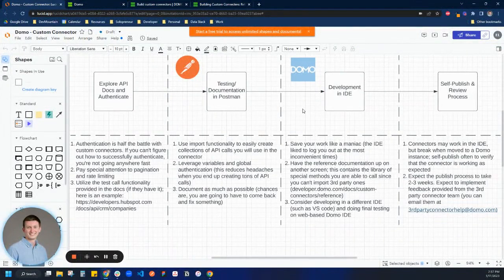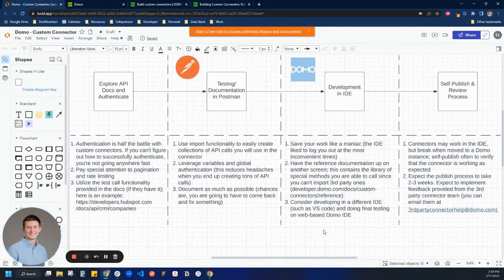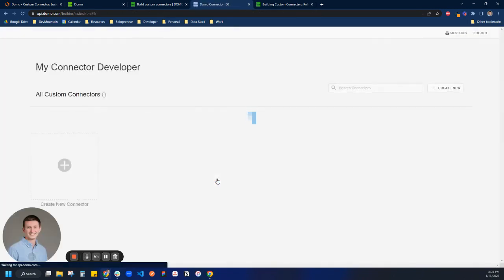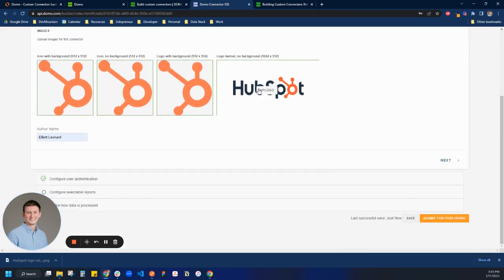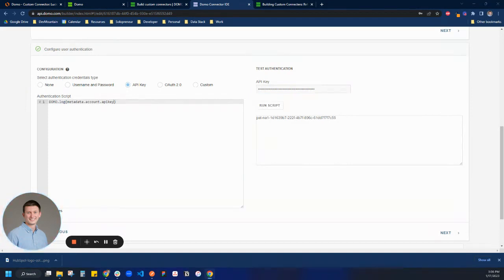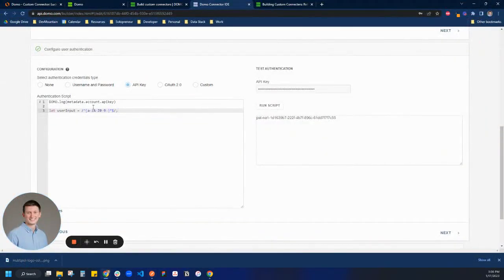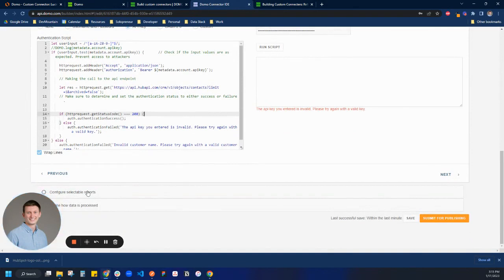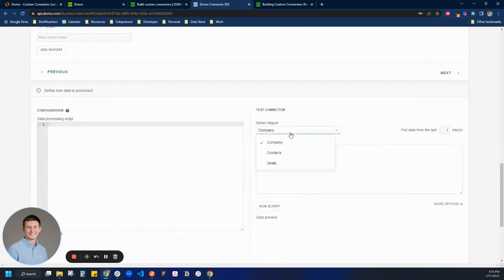Domo - Creating a Custom Connector - Part 3 (Development in IDE)